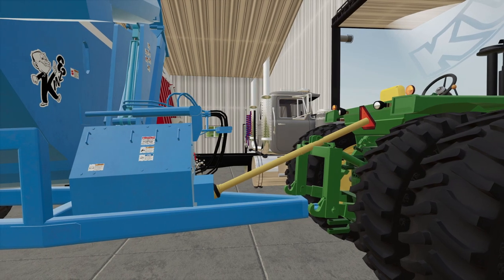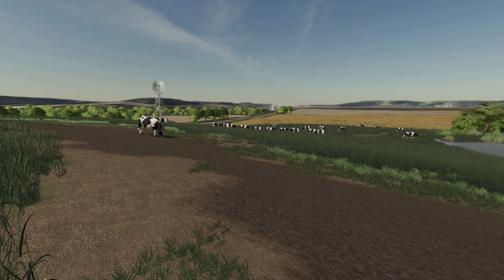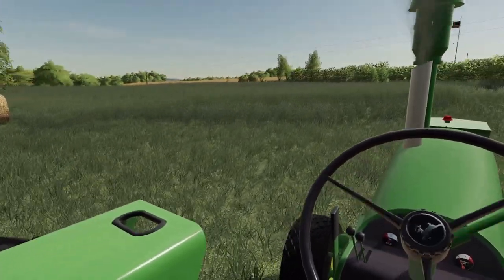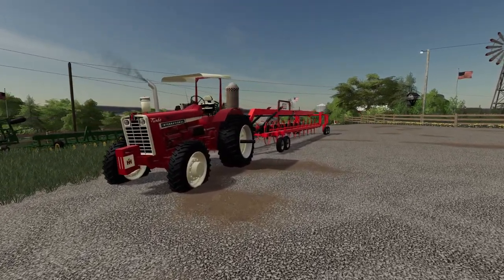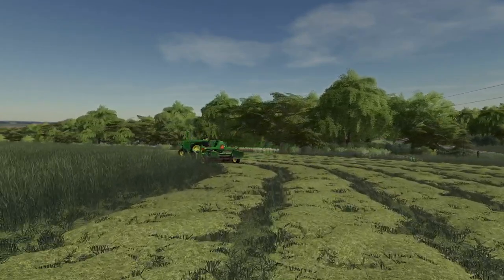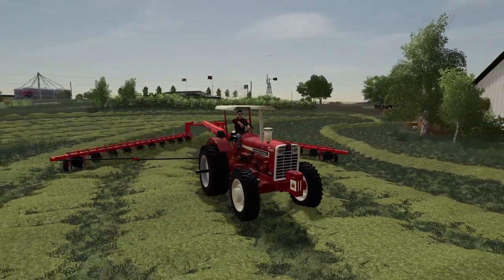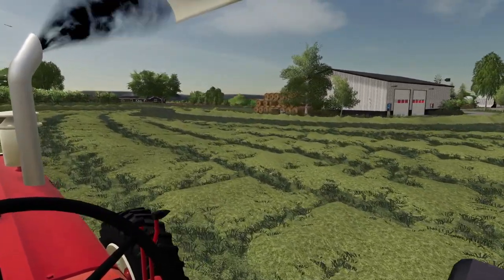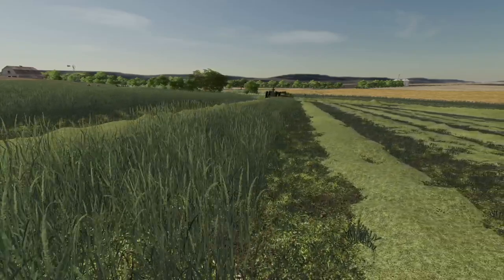THE RUSH TO GET HAY PUT UP BEFORE THE STORM | NEW RARE IH TRACTOR (ROLEPLAY) FS19 MISSOURI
After last week's vandalized equipment debacle we need to lick our wounds.  There is a major storm in the forecast...but no time to waste with harvest going on.  We need to get our equipment put away and the hay cut.  Find a rare International tractor on the cheap...you know me just had to buy it!  Hope you all enjoy!